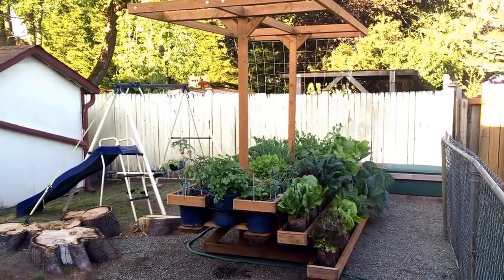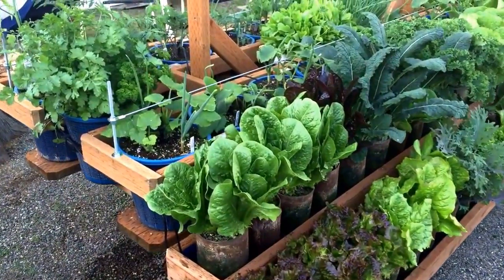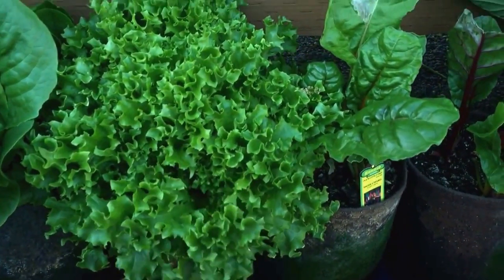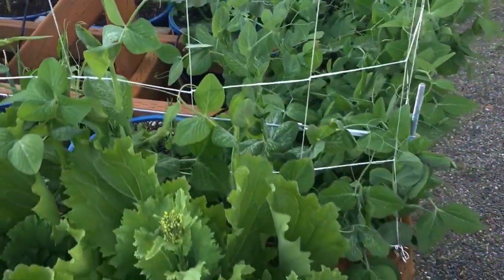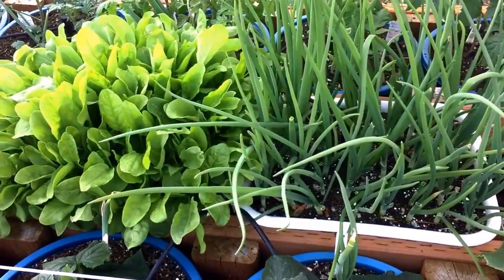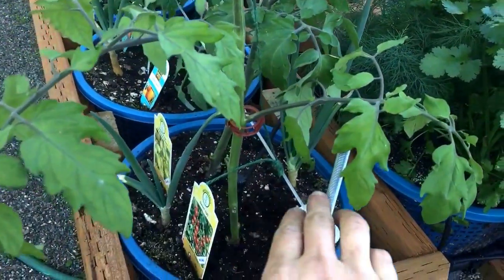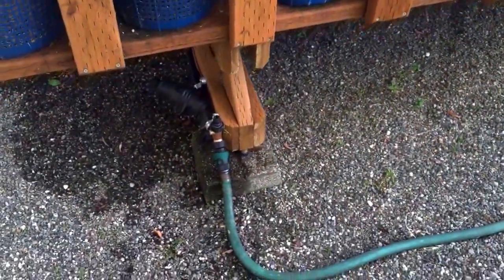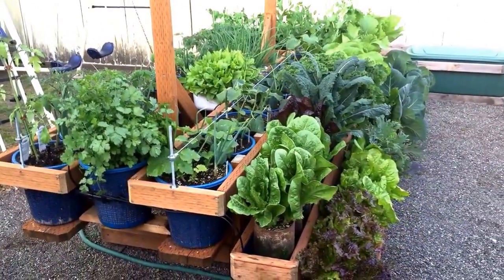Veggie Garden on a Stand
A great solution for gardening in a rental.